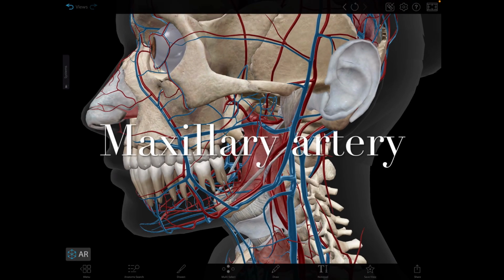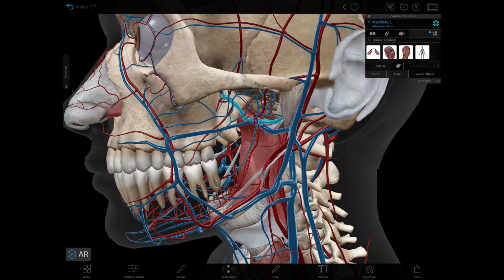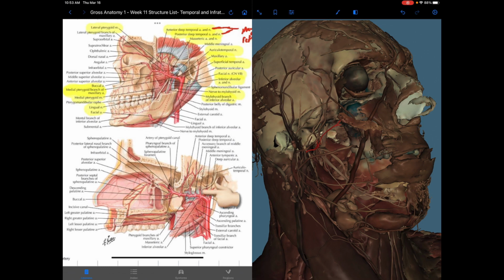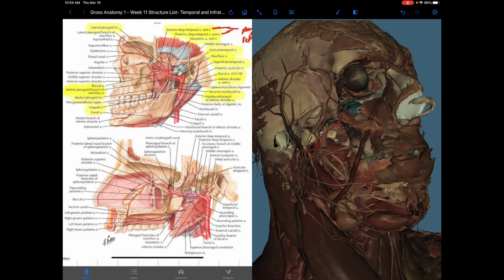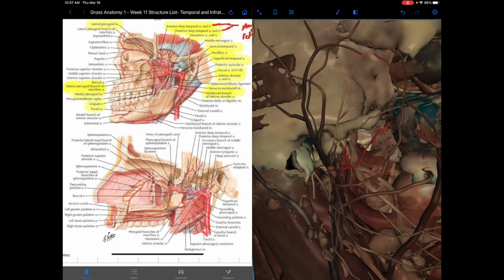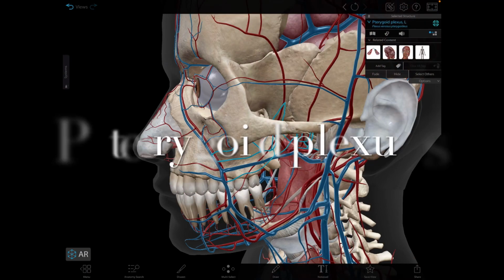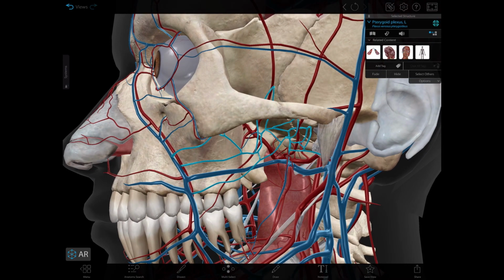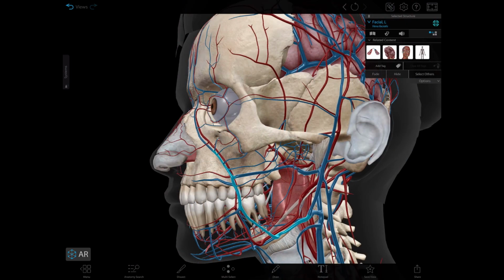Maxillary Artery, Branches, and Pterygoid Plexus of the Temporal Fossa Anatomy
Here I describe the different branches that come from the maxillary artery within the temporal fossa and the pterygoid plexus